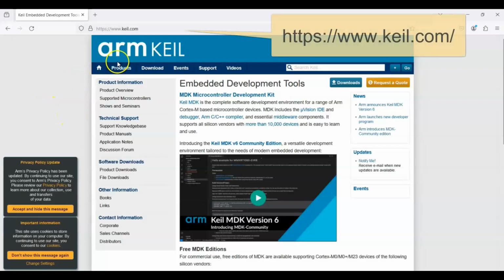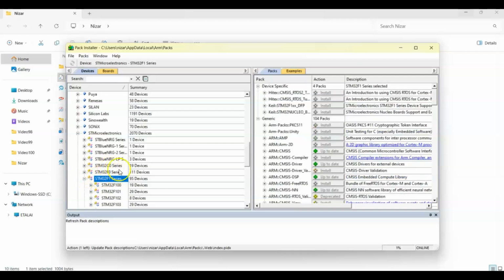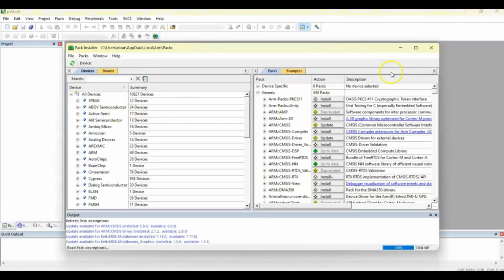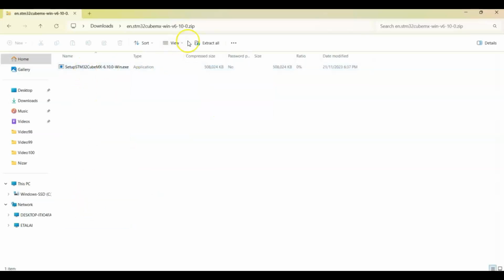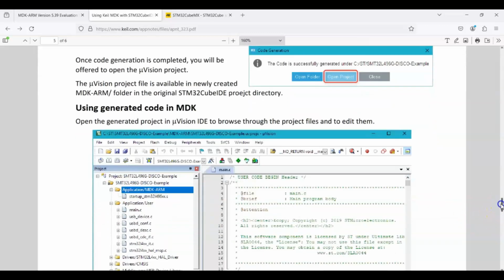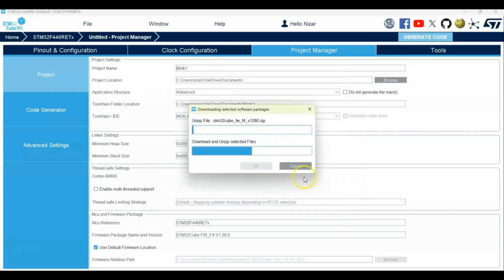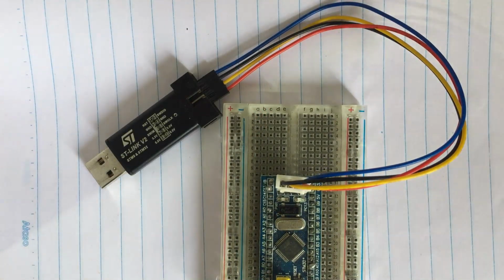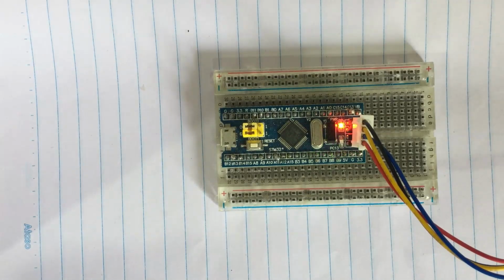101. Install keil uvision 5 with CubeMX and blink STM32 LED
Step by step installation and programming for beginners.
Installing and Built-In LED blinking for blue pill STM32F103C8T6 and Nucleo F446RE